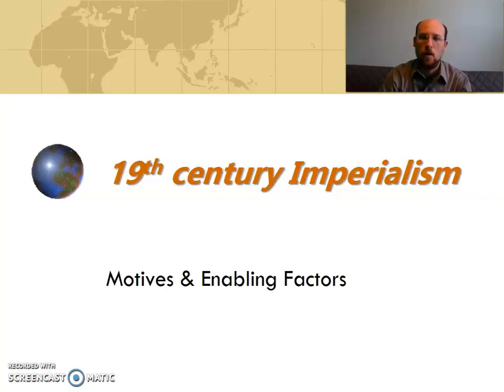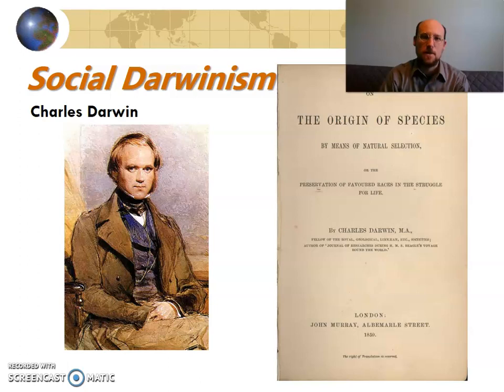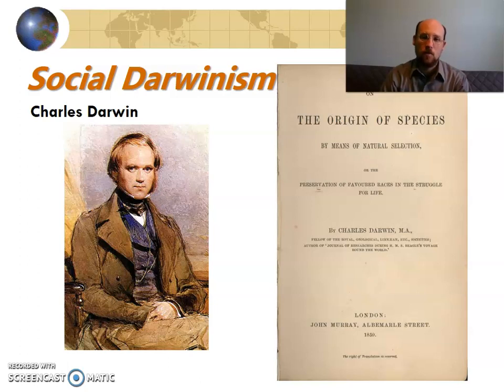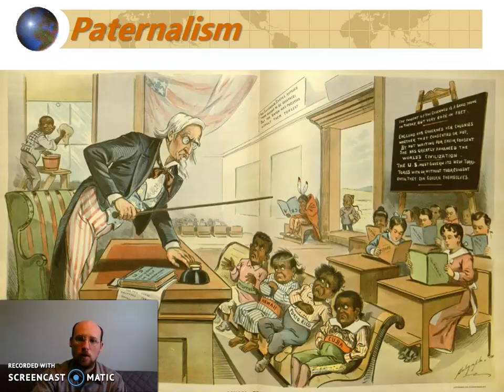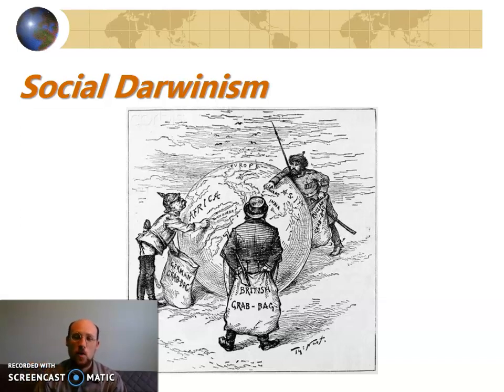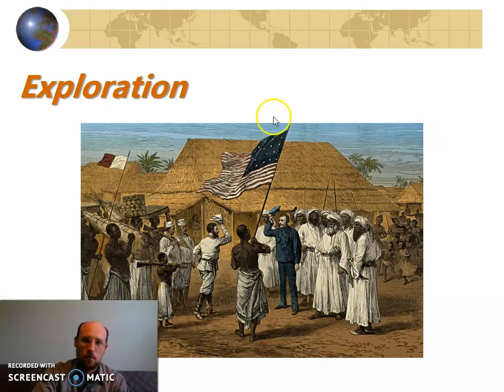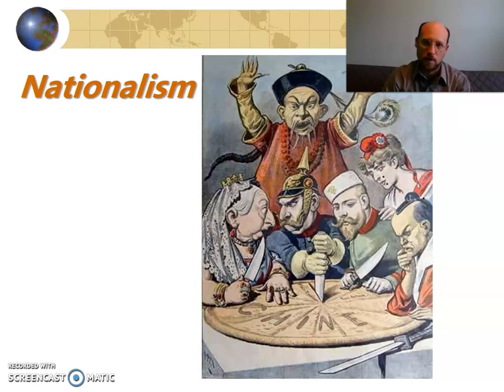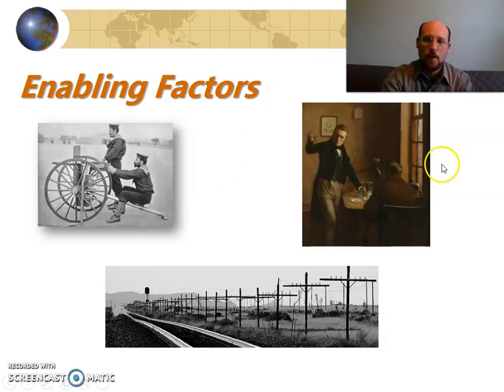Imperial Motives & Enabling Factors